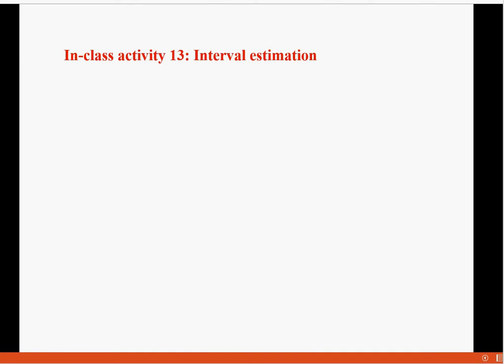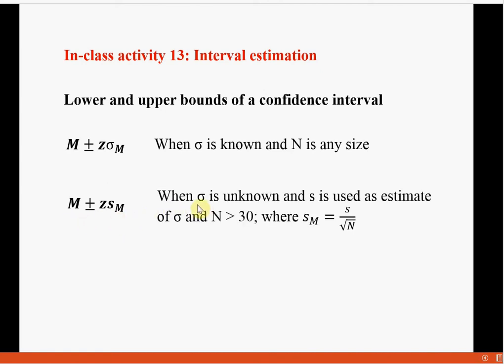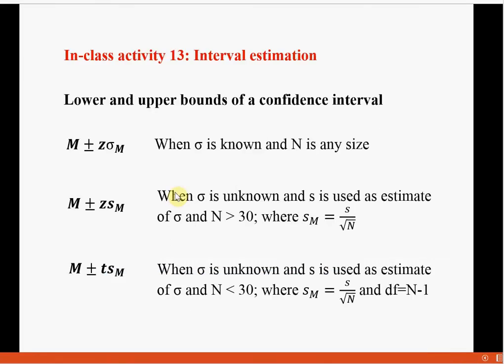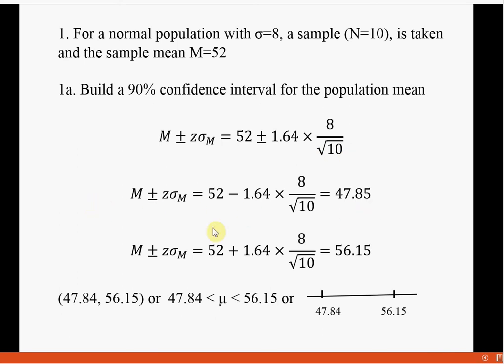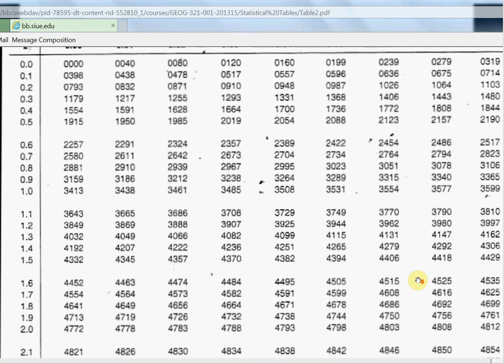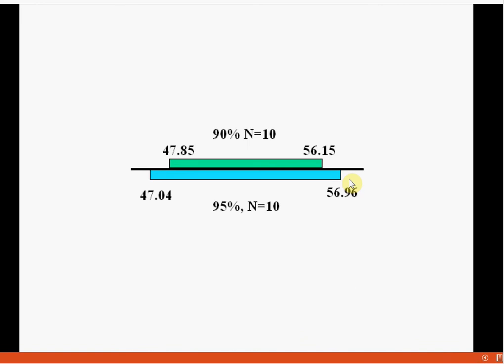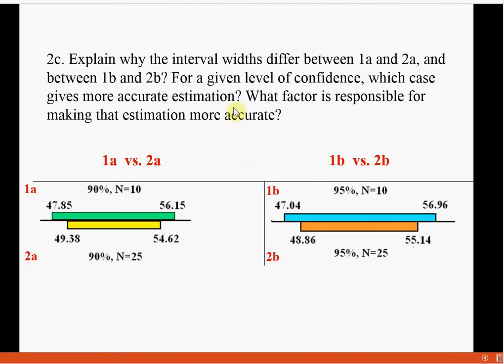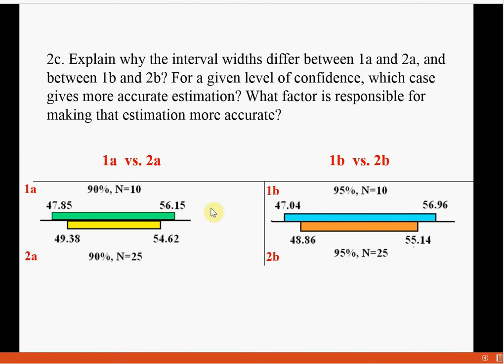GEOG321 In-Class Activity 13: Interval Estimation 1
Practice to establish confidence intervals.